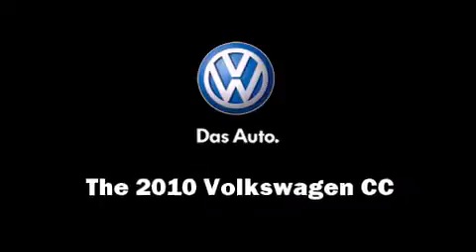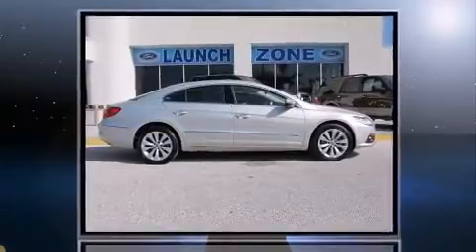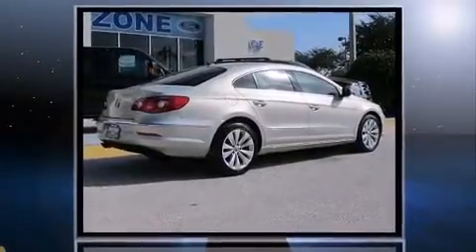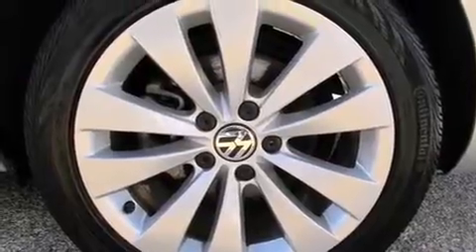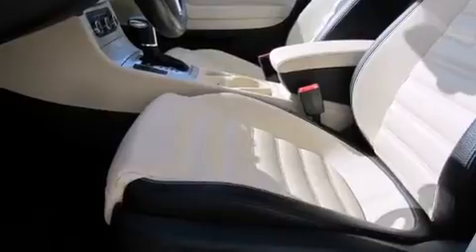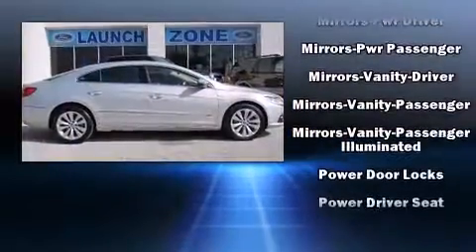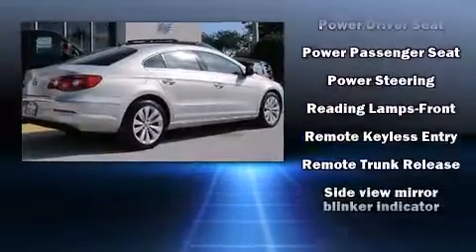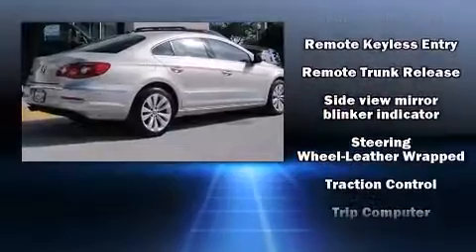2010 Volkswagen CC DSG Sport in Wesley Chapel, FL 33543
Heritage Ford

Sensibility and practicality define the 2010 Volkswagen CC. This 4 door, 4 passenger sedan just recently passed the 30,000 mile mark! It features a front-wheel-drive platform, an automatic transmission, and a 2 liter 4 cylinder engine. A turbocharger is also included as an economical means of increasing performance. It's equipped with tons of terrific amenities, but it won't break your budget. Like heated seats, delay-off headlights, front and rear reading lights, variably intermittent wipers, a trip computer, an automatic dimming rear-view mirror, power front seats, and air conditioning. Volkswagon ensures the safety and security of its passengers with equipment such as: dual front impact airbags with occupant sensing airbag, front SIDE impact airbags, traction control, brake assist, anti-whiplash front head restraints, a panic alarm, and 4 wheel disc brakes with ABS. Electronic stability control ensures solid grip atop the road surface, no matter how challenging the driving conditions. Our knowledgeable sales staff is available to answer any questions that you might have. They'll work with you to find the right vehicle at a price you can afford.